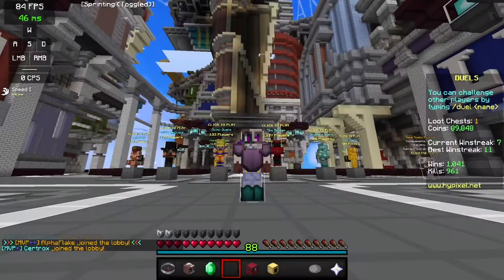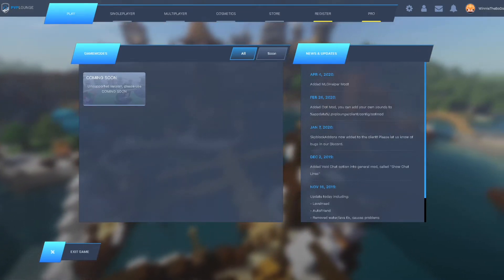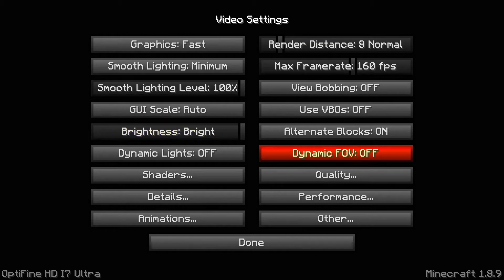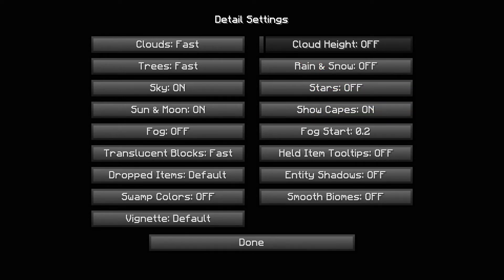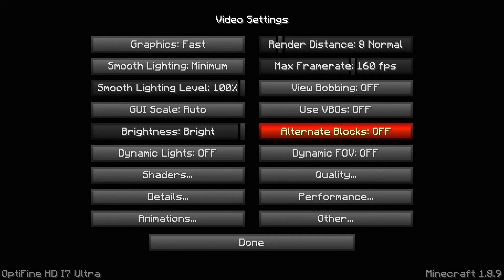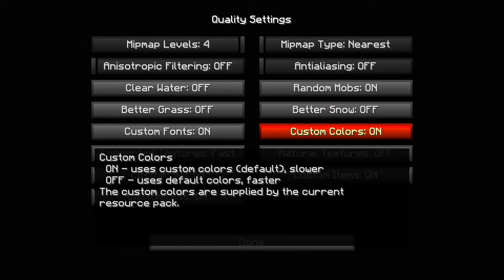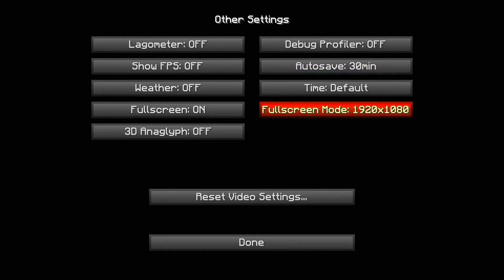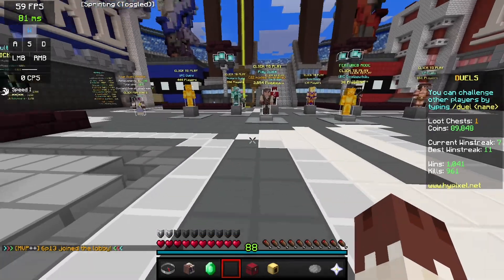How to get HIGHER FPS for Minecraft 2020! [FPS BOOST]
Easy tips on how to increase your FPS in Minecraft. I used to play on a working laptop and I had terrible FPS (now I use the acer nitro 5), so I understand how all of you with low end pc’s feel like so I decided to make this video, hope you enjoy and have a nice day 😎😎😎😎😎😎😎😎😎😎😎😎

Setup:
Mouse-glorious model d
Mousepad-combatwing
Keyboard-redragon Kumara k552
Mic-random mic from amazon
Chair-random chair from amazon

Editing software-iMovie

***Credits to Technogunn for thumbnails***